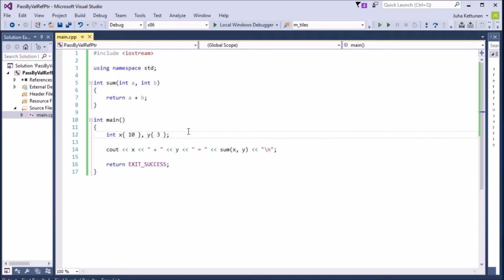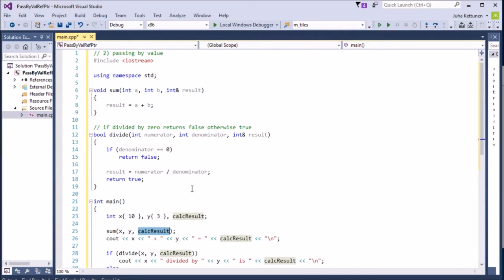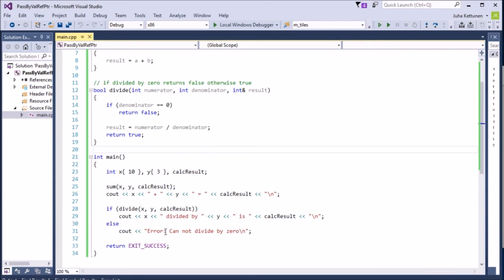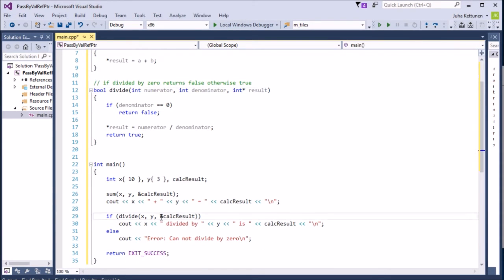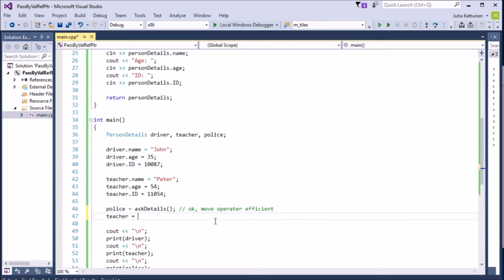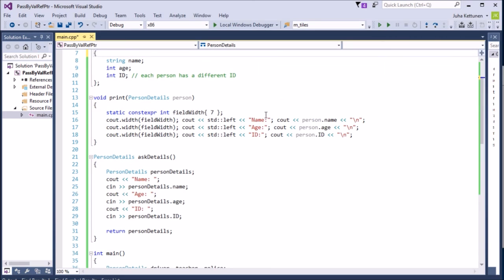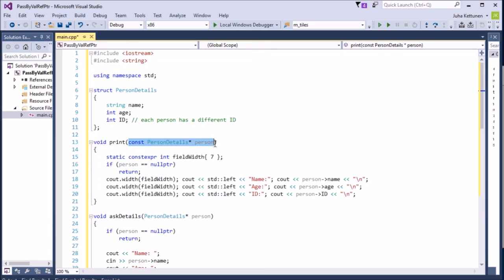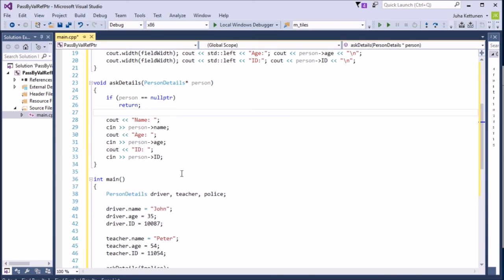C++ Tutorial: Pass by value, reference and pointer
How to pass variables to functions by value, reference and pointers and what are the differences and what is the best choice.